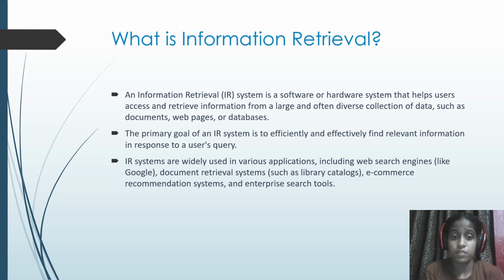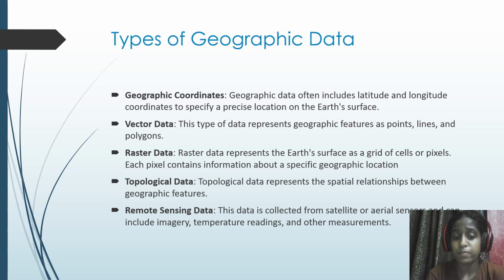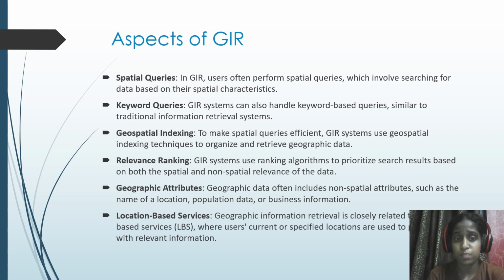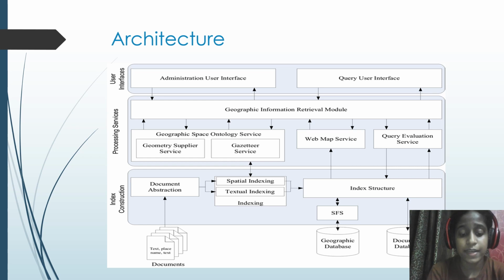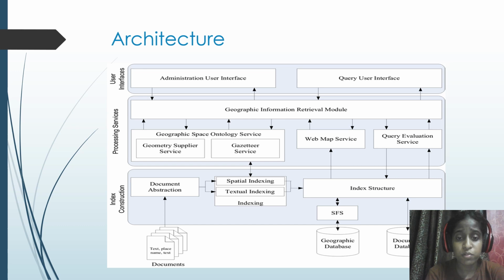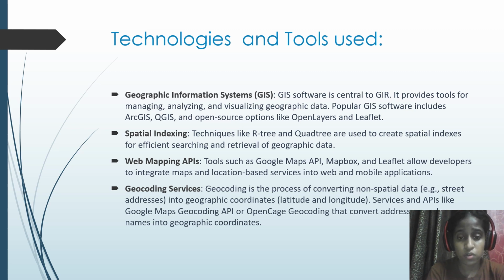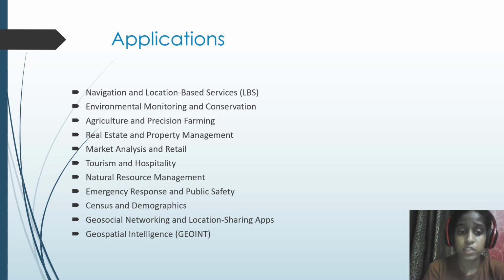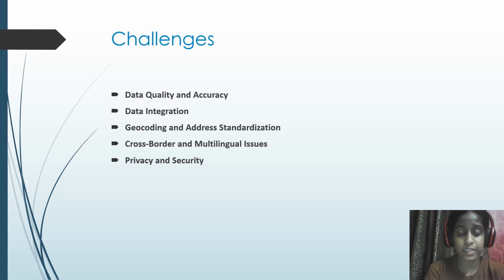Information Retrieval for Geographic Data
All  about geographic data and GIR System